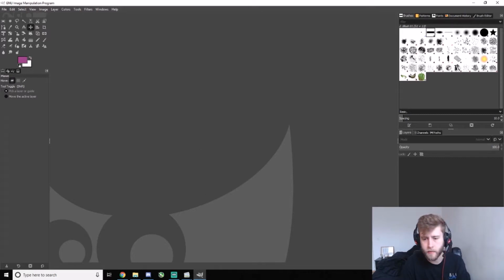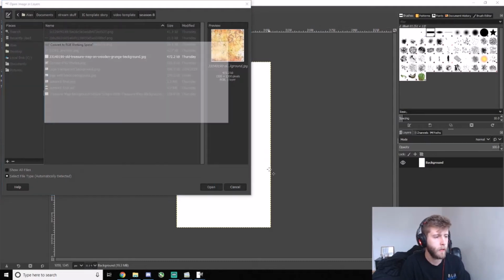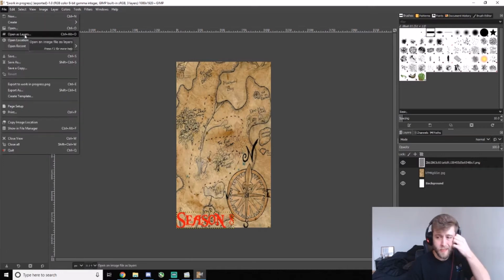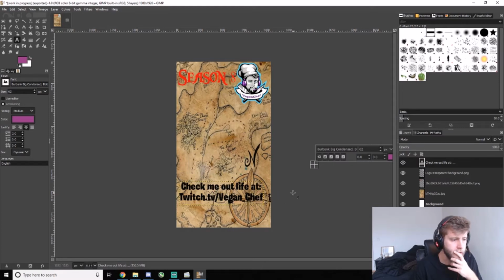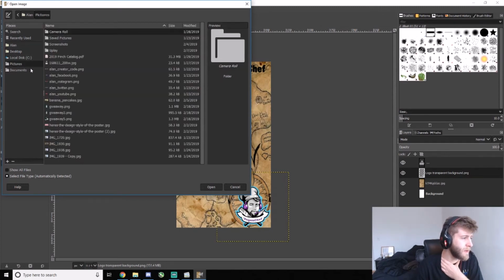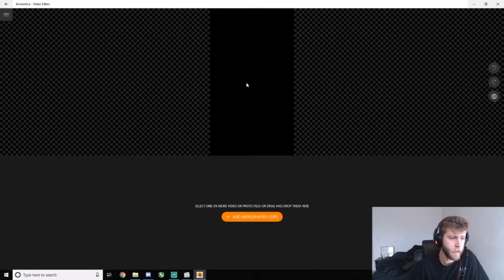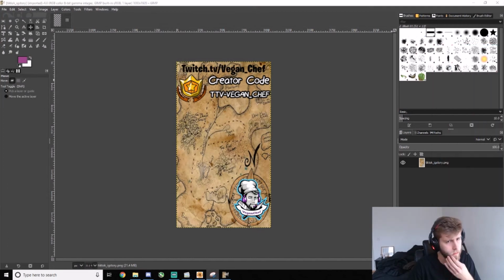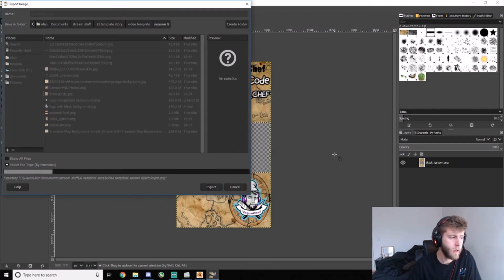How to make your video game clips stand out on social media.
Here is my tutorial on how i create overlays for my own social media content.